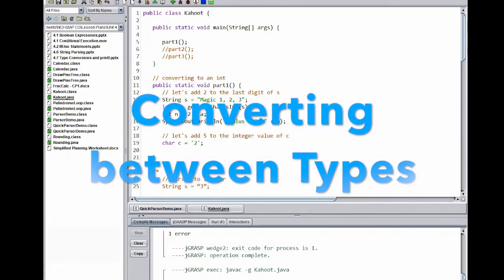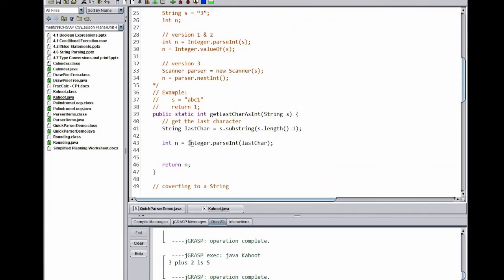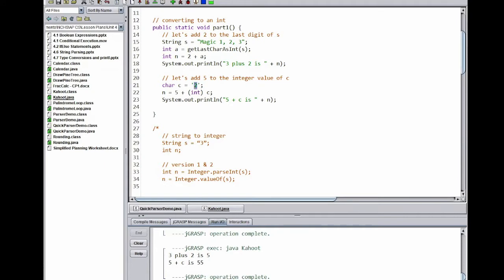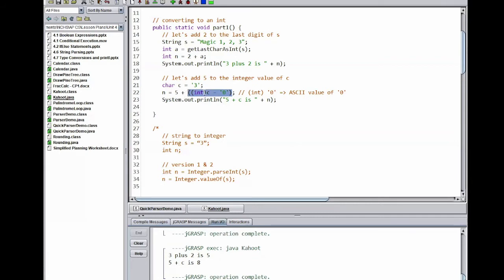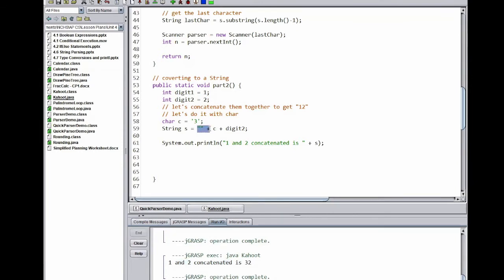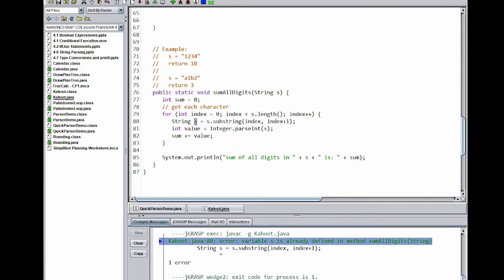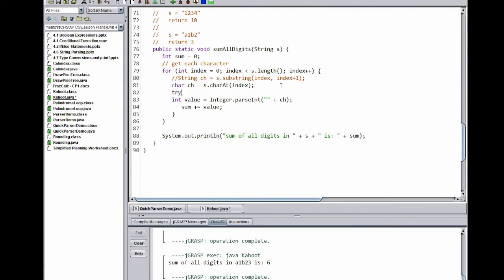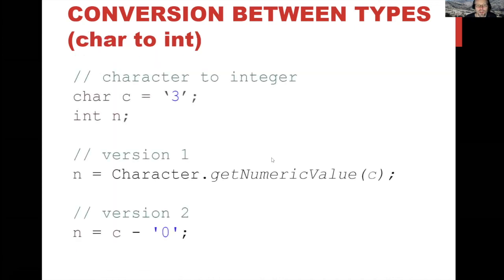4.6 Converting Between Types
Mr. Stride shows how to convert a String to an int, a char to a String, a char to an int, an int to a String, and more! It's all about converting one type to another type... Converting Between Types.